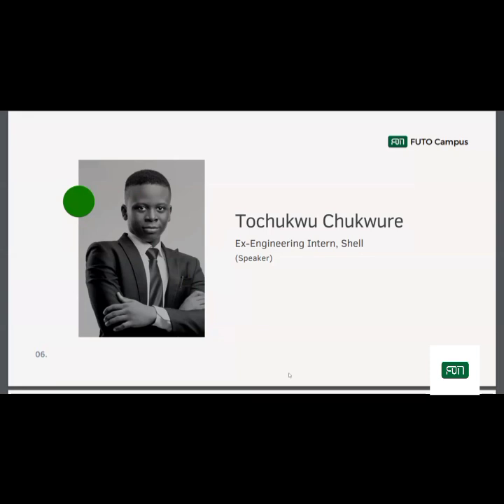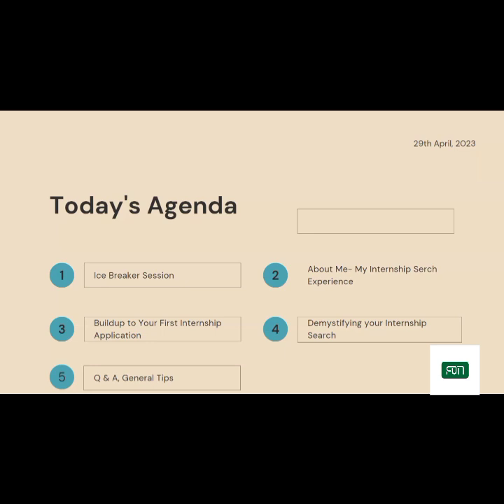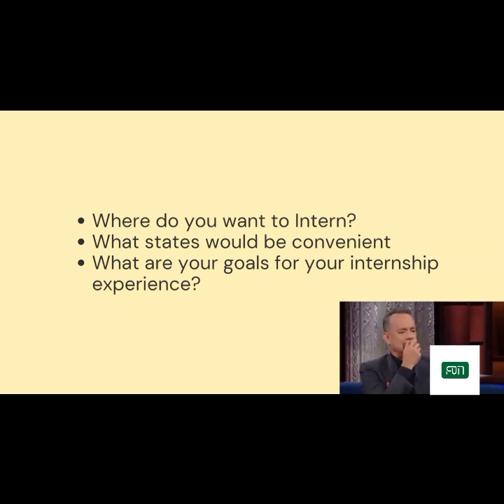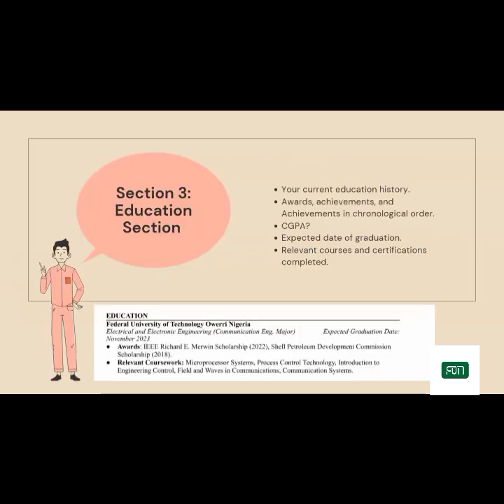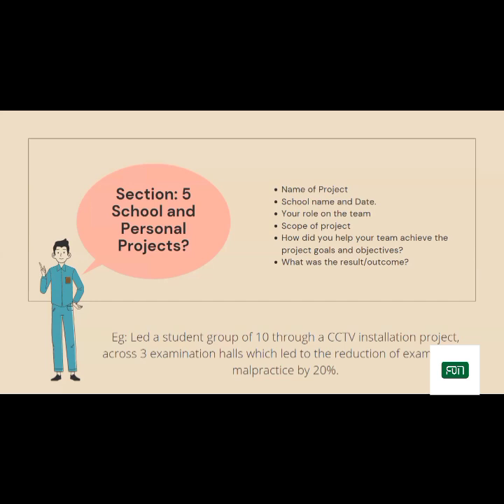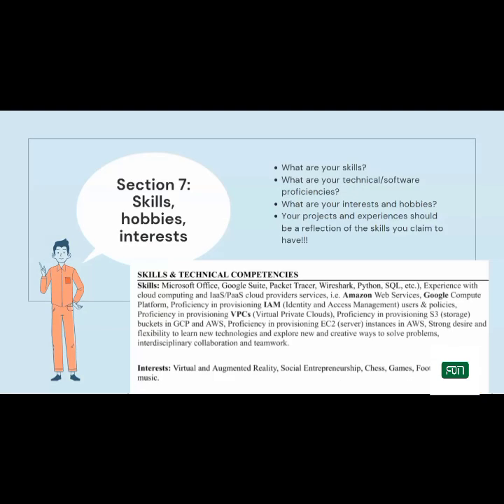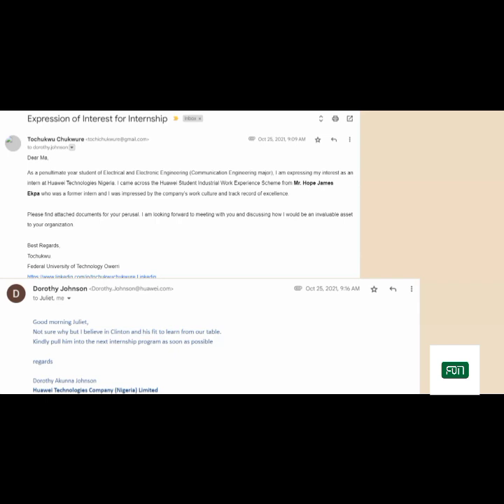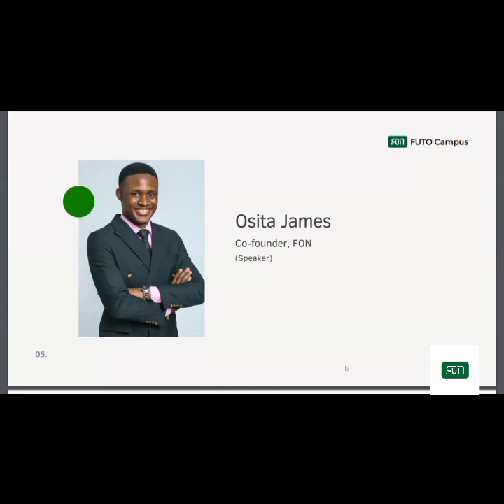What Every Undergraduate Should Know About Internship Application in 2023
Musician: @iksonmusic